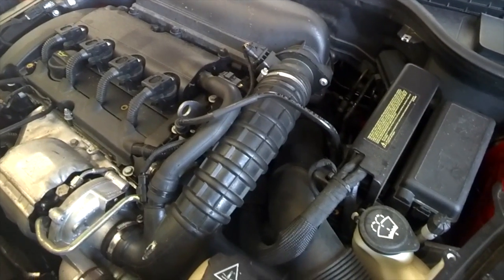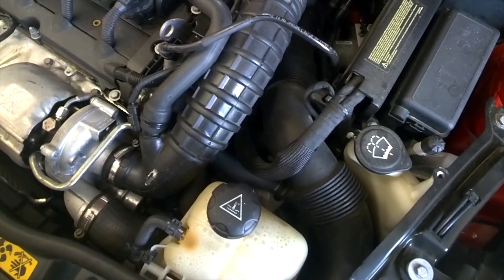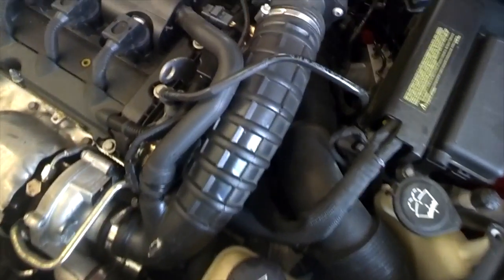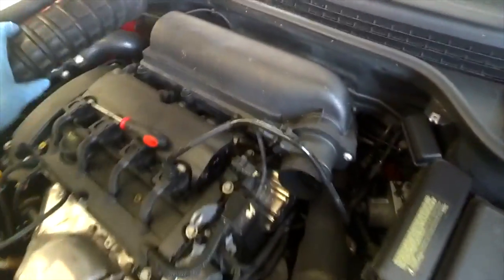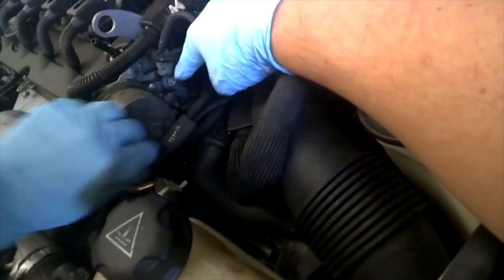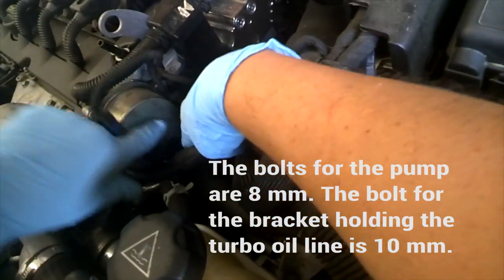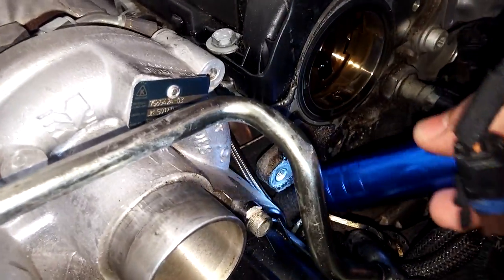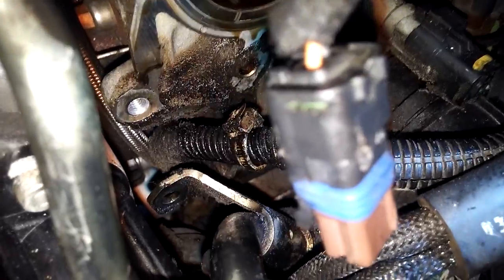2008 MINI Cooper S - Vacuum Pump Replacement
Video showing my DIY project to replace the vacuum pump on my 2008 MINI Cooper S hatchback (R56, N14 engine). A fairly easy repair as only a couple bolts hold the vacuum pump on the engine block. Getting to them means putting up with the tight confines of the MINI engine bay though.

Sorry about the duplication of the last clip. Did not realize I had done that when editing.